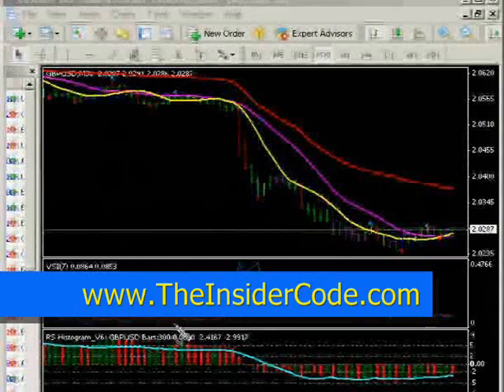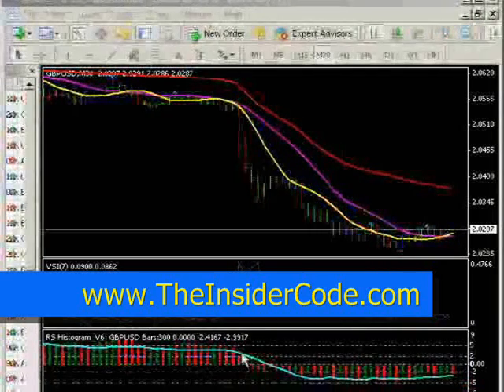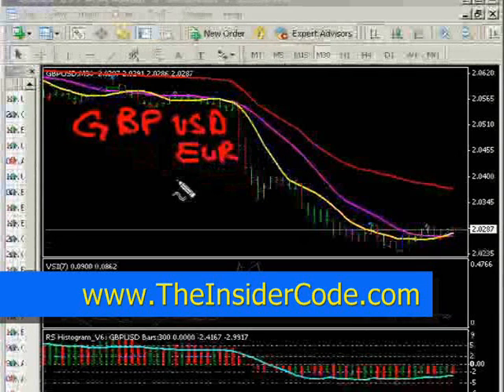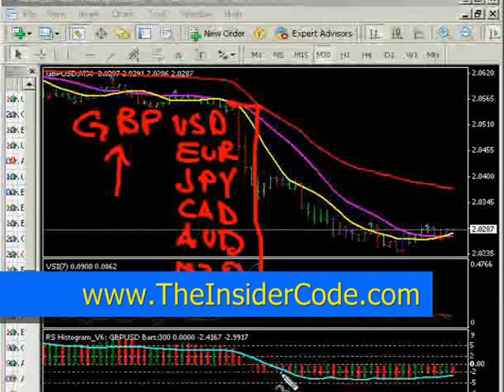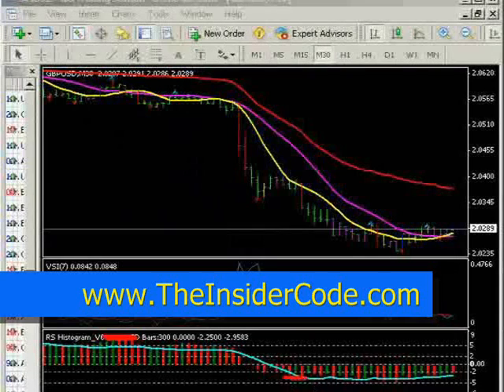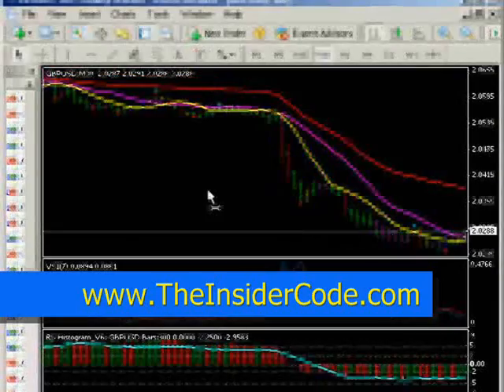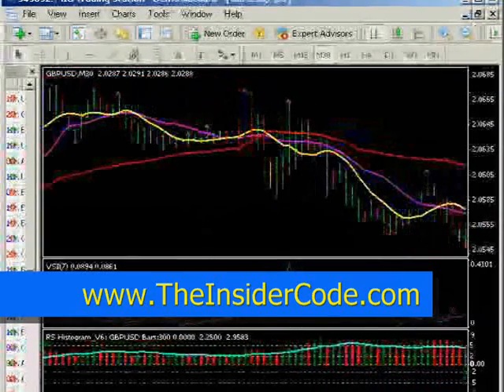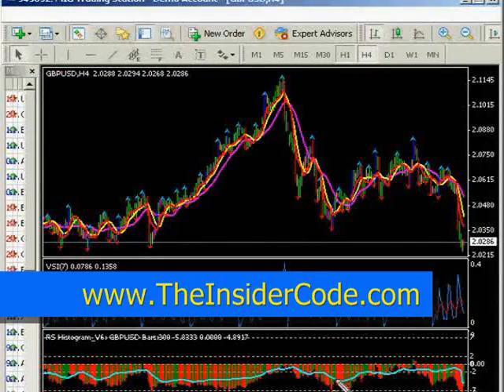Day Trading - TheInsiderCode.com Mac X pt.1b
- Day Trading pt.1b with Forex Expert Mac X of The Insider Code.